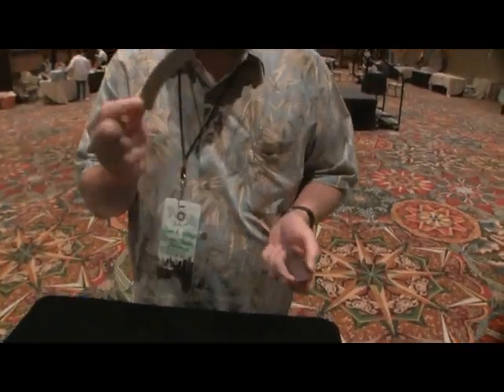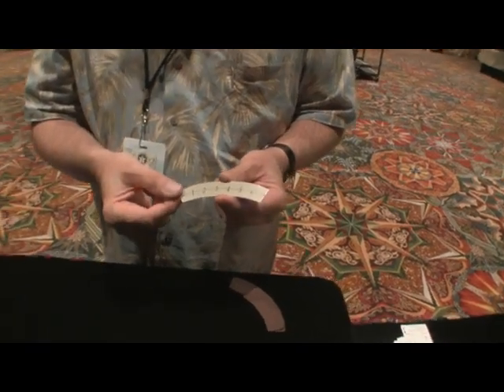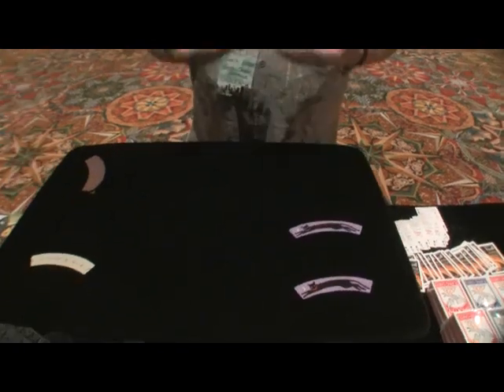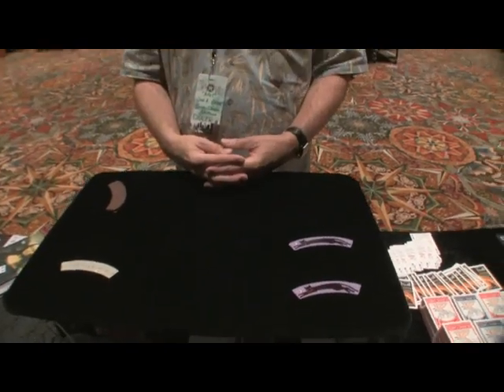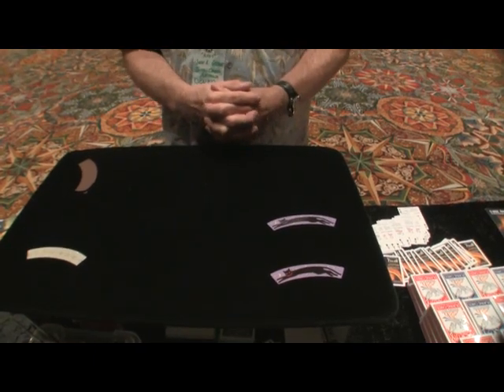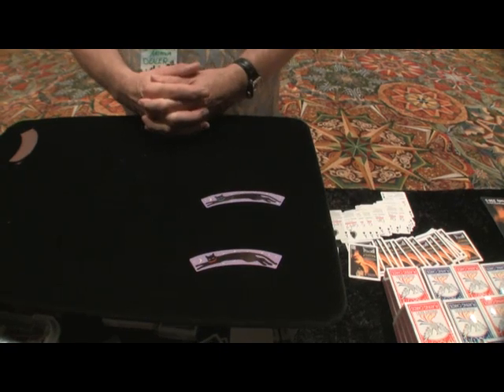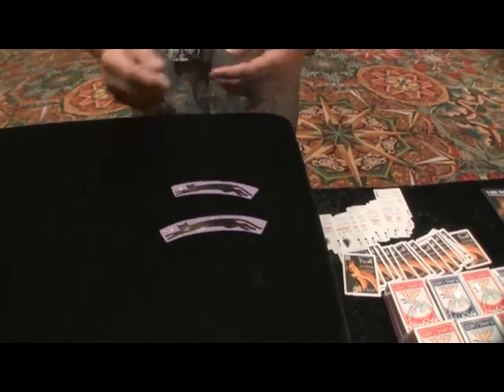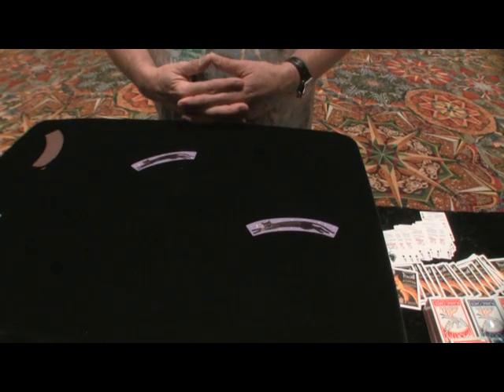Andy's Kitties - Sakaku's Scale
Andy performing Sakaku's Scale - he calls the trick "The Kitties". This is a Tenyo trick, hard to get, but great.